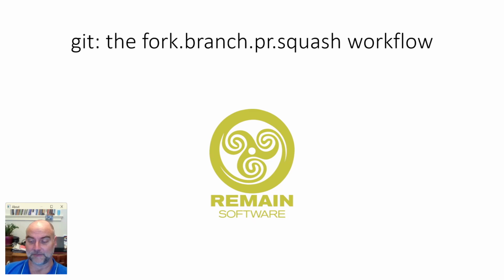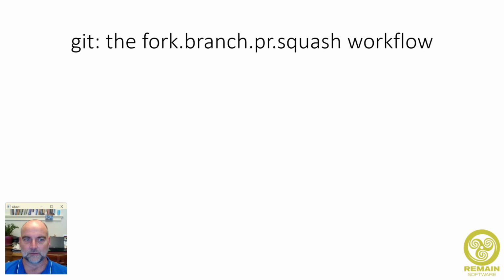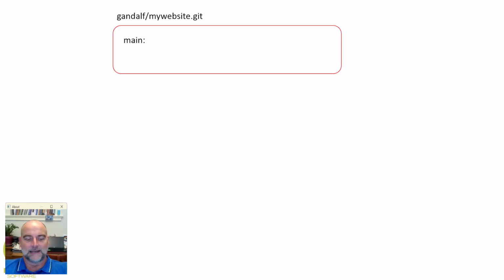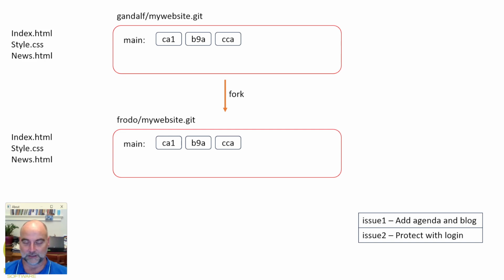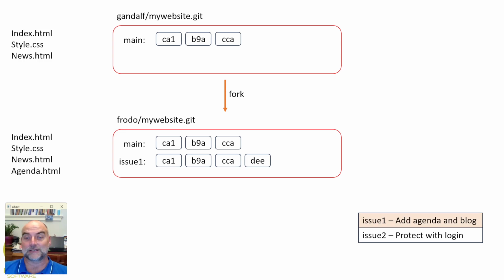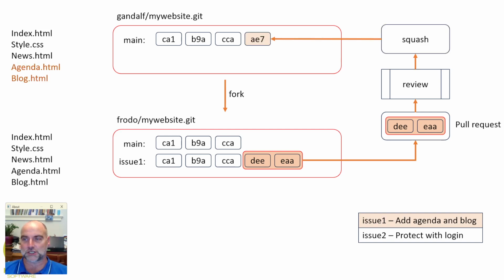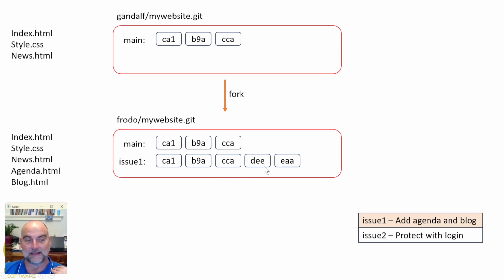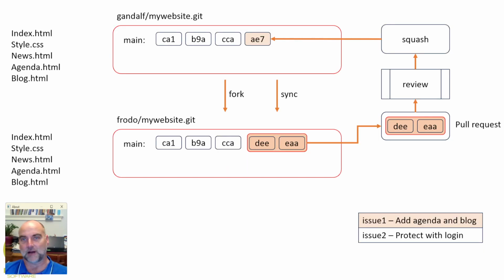Git: Mastering the Fork, Branch, Commit, PR and Squash workflow.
Want to level up your Git game? 🚀 Learn how to fork, branch, commit, and squash like a pro in this quick and easy guide! Perfect for intermediates or anyone looking to streamline their Git workflow. You'll be confidently managing pull requests and contributing to projects in no time. 💻✨

Watch now and become a Git fork master! 🐙🔧